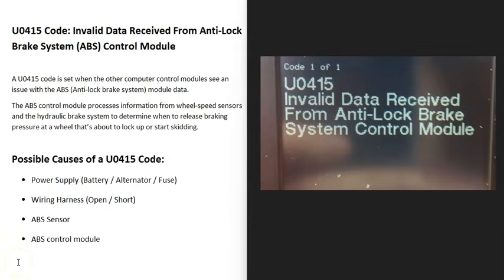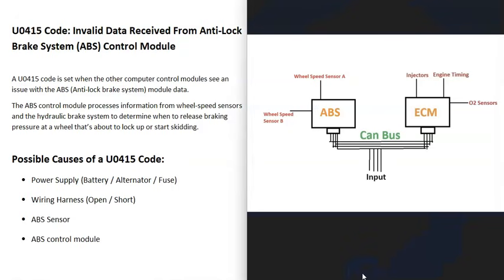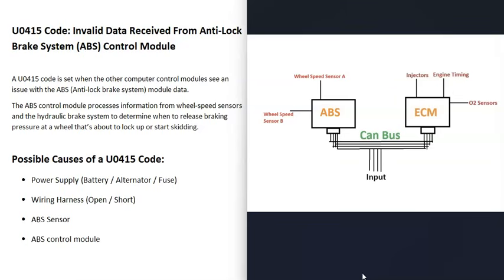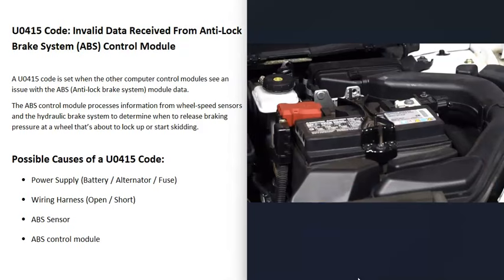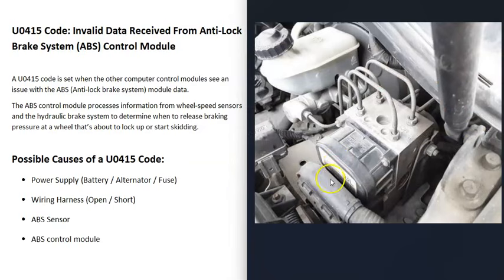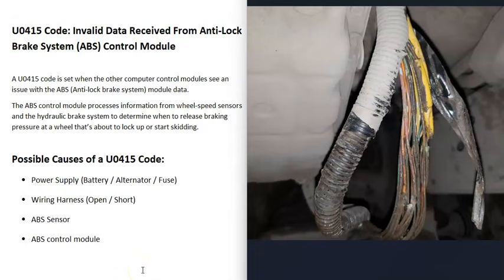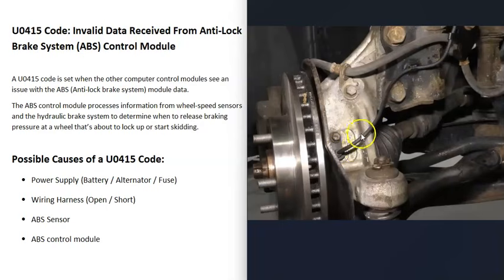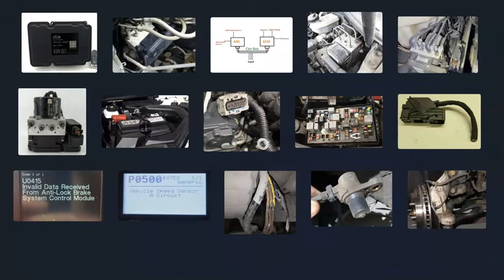Causes and Fixes U0415 Code: Invalid Data Received From Anti-Lock Brake System (ABS) Control Module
How to fix a U0415 Code: Invalid Data Received from Anti-Lock Brake System (ABS) Control Module
A U0415 code is set when the other computer control modules see an issue with the ABS (Anti-lock brake system) module data.
The ABS control module processes information from wheel-speed sensors and the hydraulic brake system to determine when to release braking pressure at a wheel that’s about to lock up or start skidding.

Possible Causes of a U0415 Code:
Power Supply (Battery / Alternator / Fuse)
Wiring Harness (Open / Short)
ABS Sensor
ABS control module